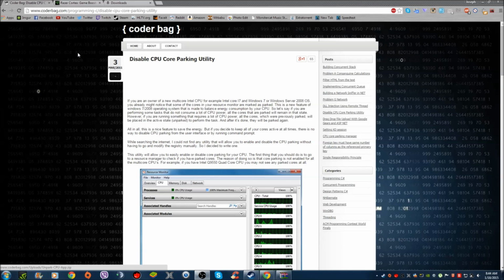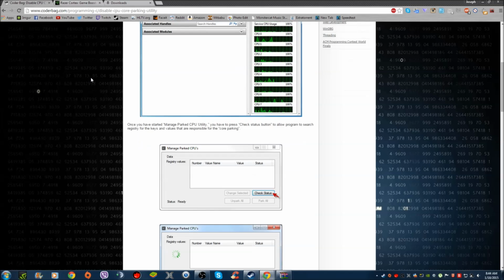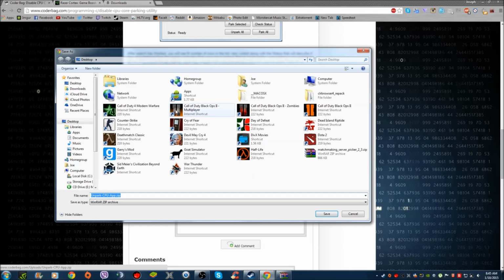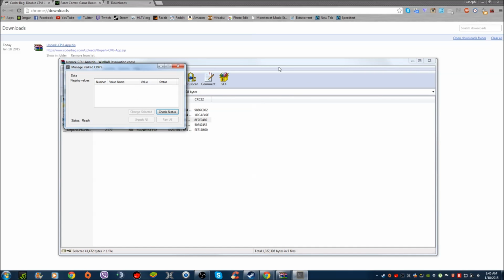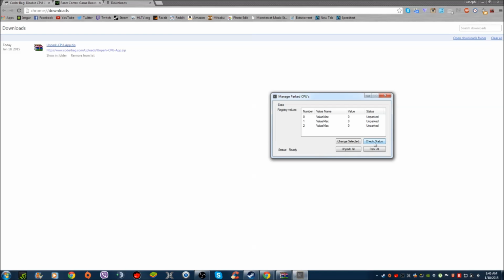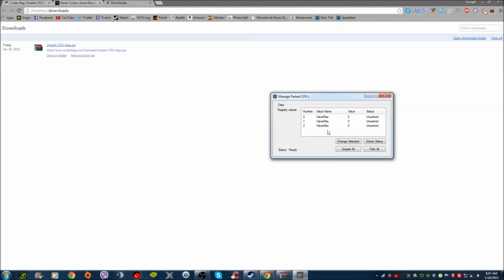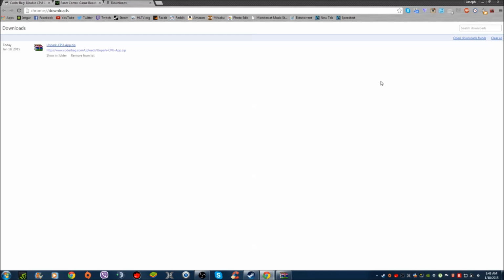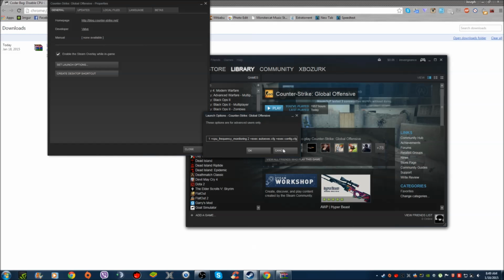How to Boost FPS in Source Engine Games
Hello everyone today we are presenting a tutorial to boost frames per seconds based games of source engine games check this tutorial and boost your fps and get more than expected i hope you like the video if you then give a thumbs up also don't forget to share your comments below and subscribe to our channel if you haven't yet this is the right time for you to do so thank you very much for watching
peace out :)
Host :- Joe el ghanim
Join Me On Other Networks.